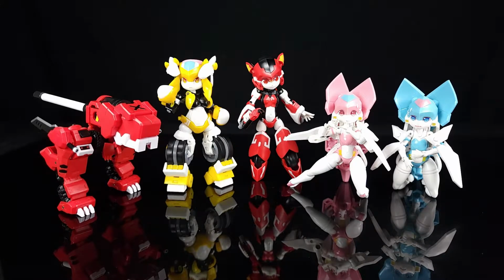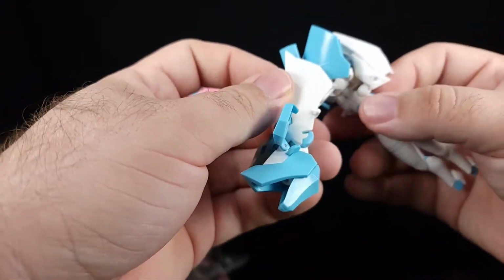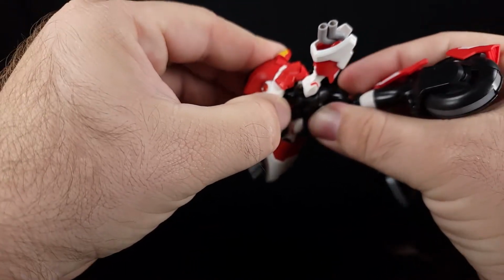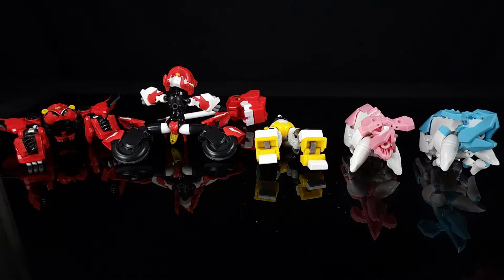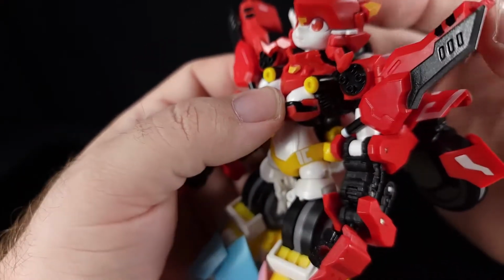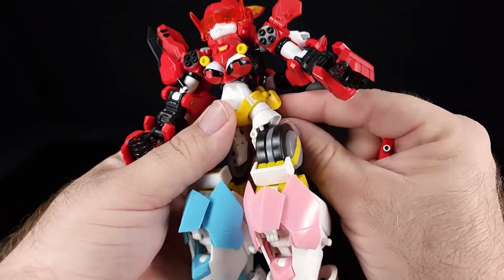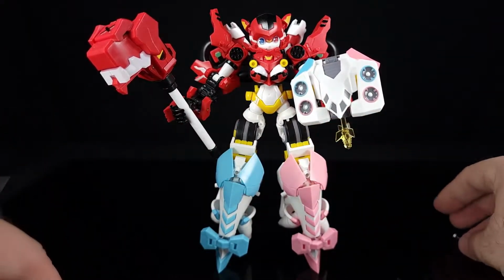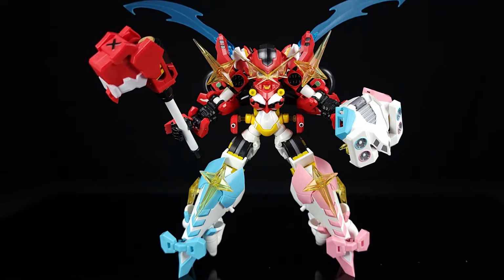Big FireBird Build MAGICHENSHIN SERIES COMBINED FORM: SHOKY REVIEWS